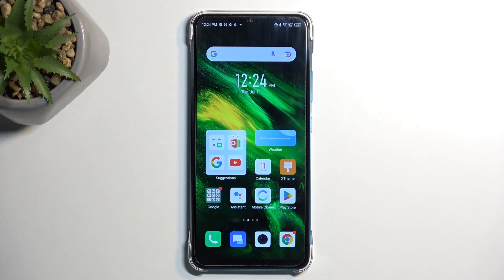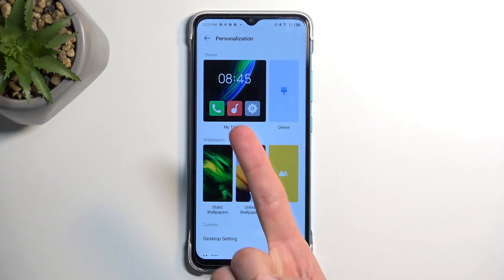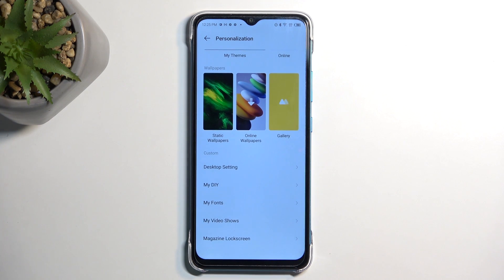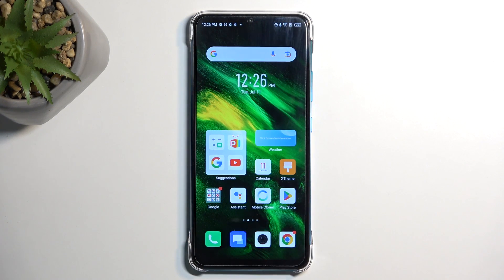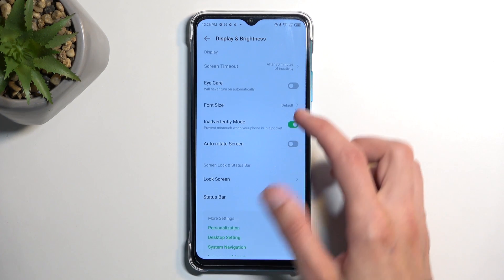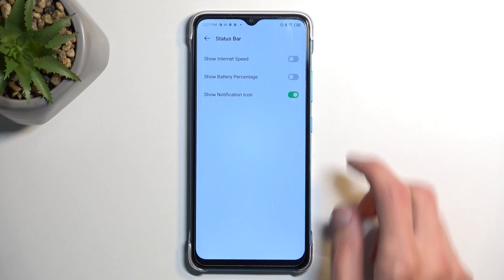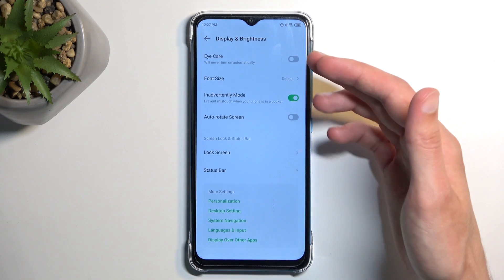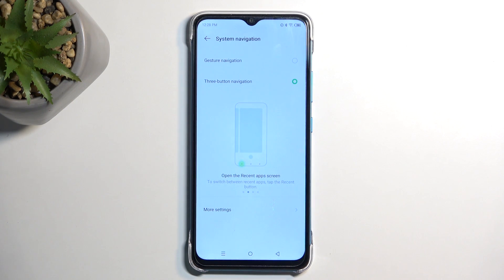Top Tricks on Infinix Smart 7 – Discover the Best Features and Options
Hi there! Have you ever been wondering which top tricks and features there are on Infinix Smart 7? In today's video we're going to show you which cool tricks you can perform on Infinix Smart 7. This video might be very useful in case if you've been thinking about buying yourself a new Infinix Smart 7, and wish to know which top tricks and features there are on it. So in a case like that, all you need to do is just watch this short video to the end, follow the instructions provided by our specialist and try to perform this operation yourself on your Infinix Smart 7.

How to find the best options in Infinix Smart 7? How to locate super features in Infinix Smart 7? How kind of useful options has Infinix Smart 7? How to make usage of Infinix Smart 7 easier? How to use top and tricks for Infinix Smart 7?